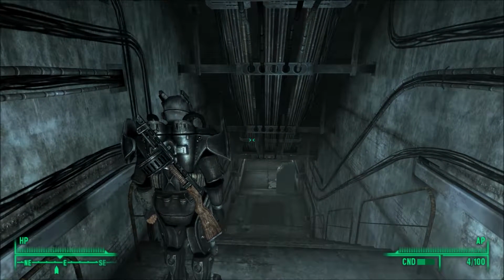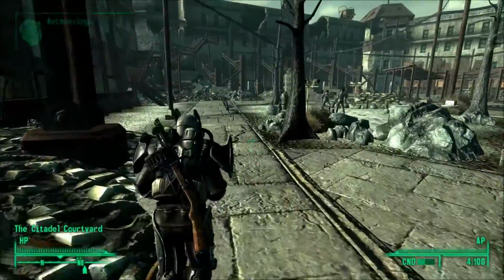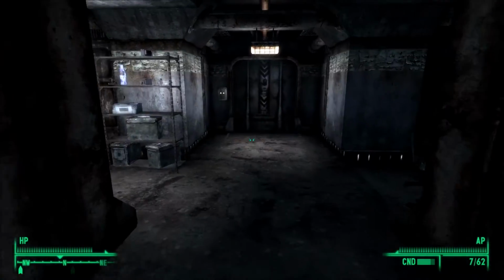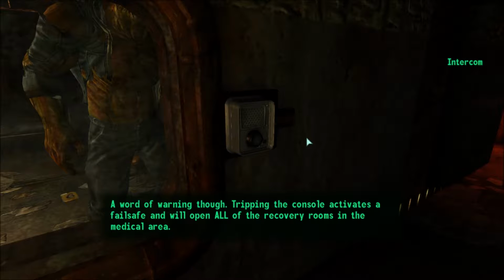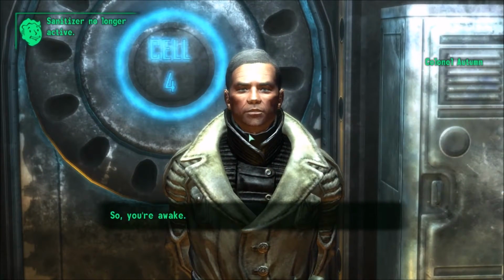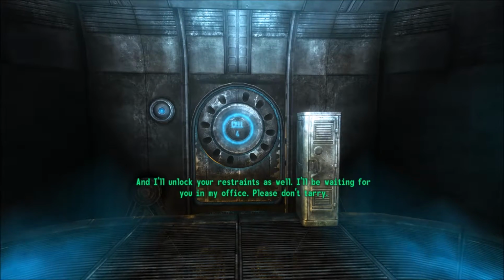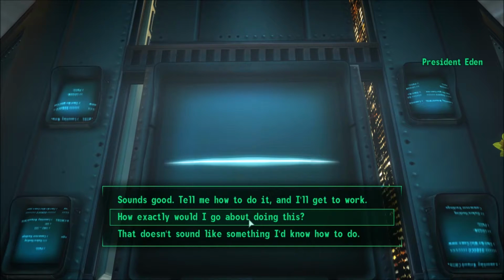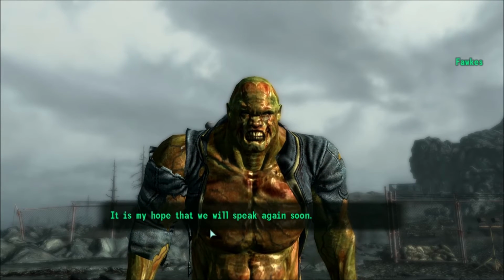Fallout 3 EP7 Getting the GECK and destroying the Enclave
We now have the location of the G.E.C.K. so lets kick some super mutant ass and get it. We might as well give a big "FUCK YOU" to the Enclave while we are at it.